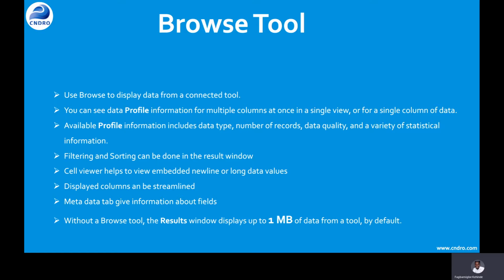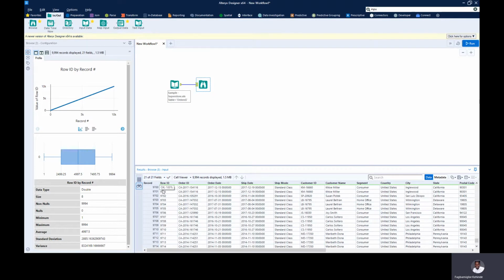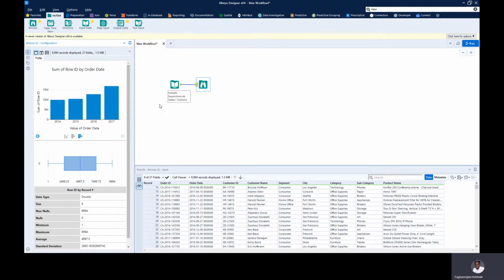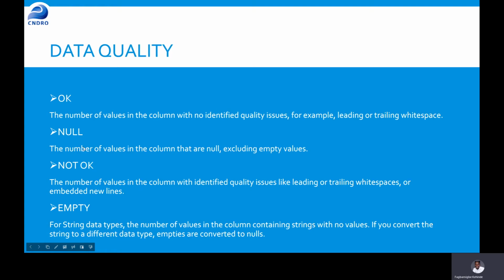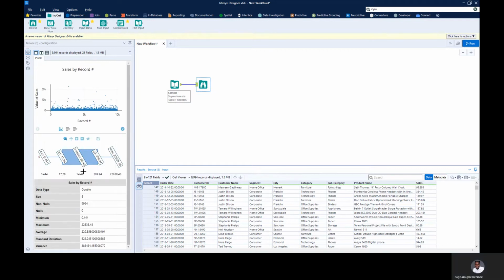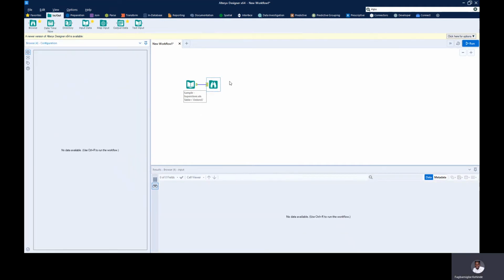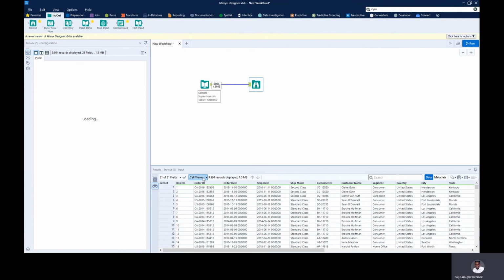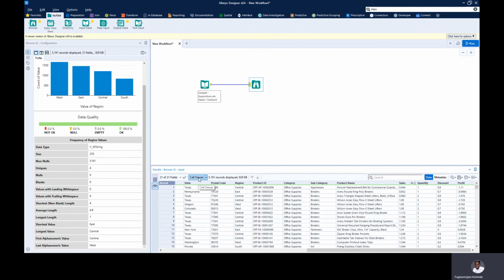Browse Tool in Alteryx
Alteryx browse tool is used to read an input or write an output. The value of the file path specified by the user is passed to downtream tools.
Watch this short video to learn more abou Alteryxt browse tool.